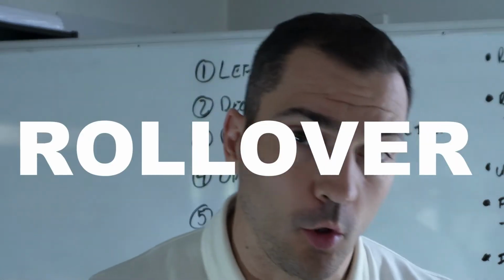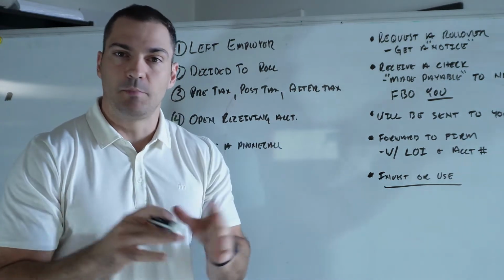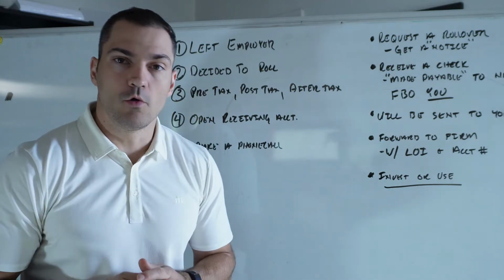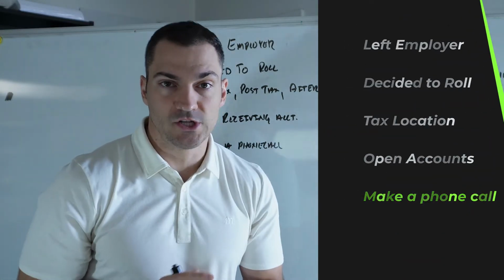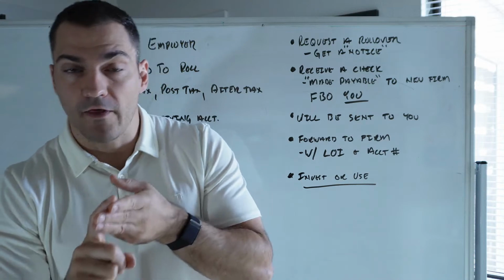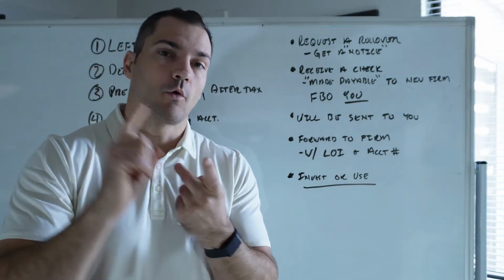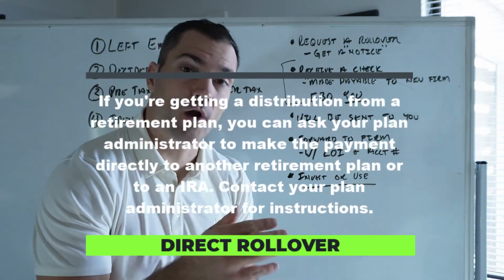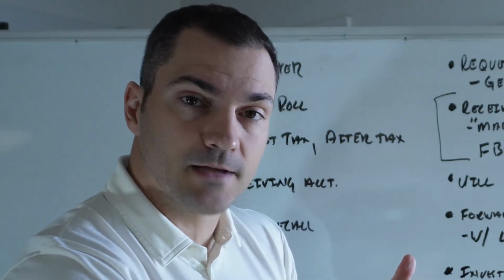How To Do A Rollover: The step-by-step guide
How to do a rollover: The step-by-step guide. Based on years of experience, I give a simple guide to rolling old 401ks into IRAs. You can use this will multiple 401ks if you are consolidating into 1 IRA.

🆓 If you want to UNWIND your wealth, download our Retirement MEGA Pack which includes a flowchart, checklist, and EBook all about unwinding wealth and evaluating your investments

Check us out on your favorite 🔊Podcast Platform 🔊: Spotify, Apple or Google Podcast, search WEALTH PROGRAMMED and give us a FOLLOW!

Are you over age 50 and need retirement help?

Not ready yet? No problem...

“Investment Advisory Services are offered through ProPath Financial, a registered investment adviser authorized to do business in states where registered or otherwise exempt from registration. Nothing discussed in this blog should be viewed as investment advice.